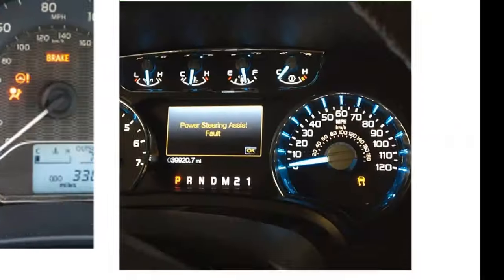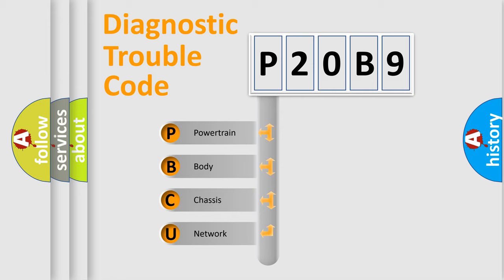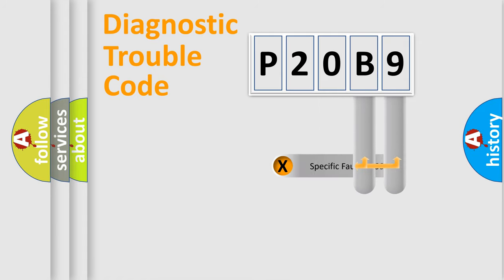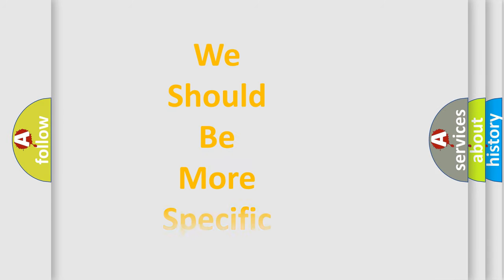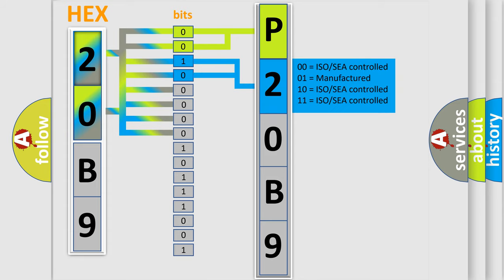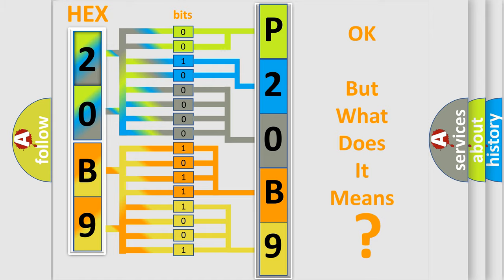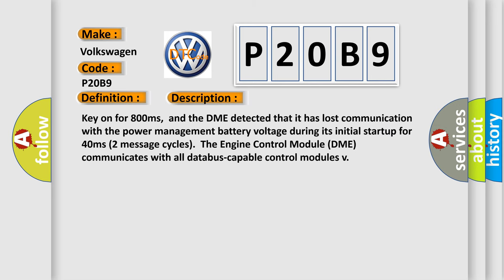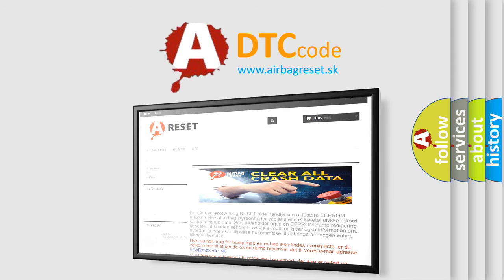DTC Volkswagen P20B9 Short Explanation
Contents:
0:21 Basic DTC analysis according to OBD2 protocol standard.
1:48 Insight into programming
2:58 A diagnostically understandable description of the Diagnostic Trouble Code
3:05 Basic error definition

Make:
Volkswagen
Code:
P20B9
Definition:
Lost Communication With Power Management Battery Voltage
Description: